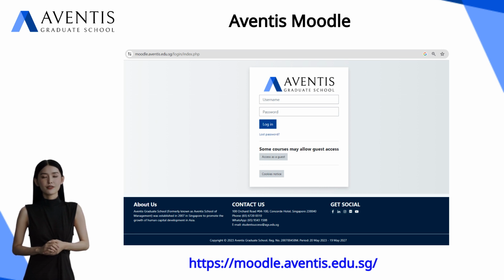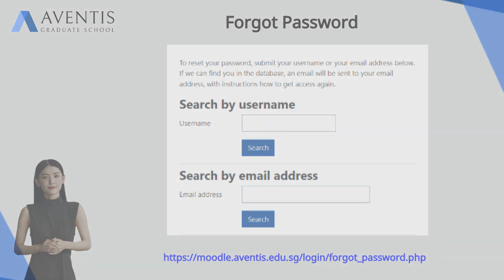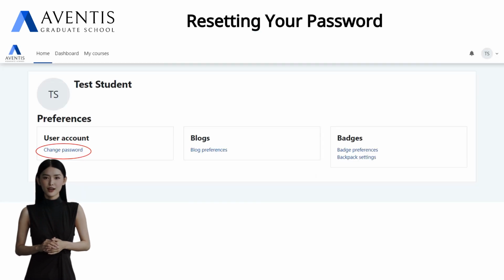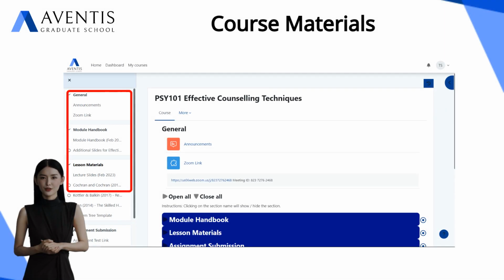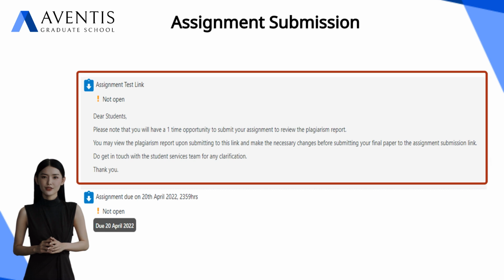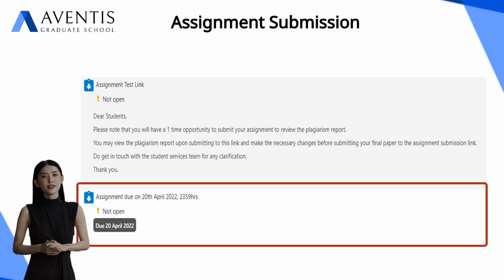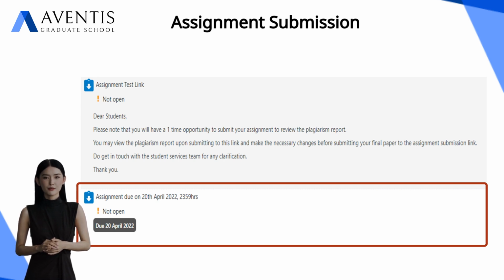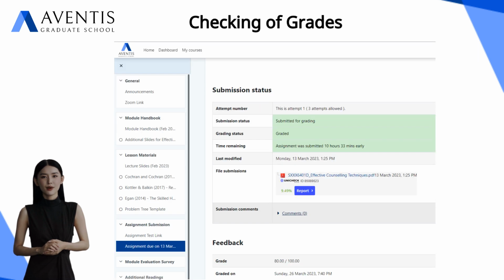Aventis Moodle Guide & Walkthrough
🎓 Welcome to Aventis Moodle Guide! 📚 Are you a new student eager to navigate through our online learning platform? Look no further! In this comprehensive walkthrough video, we'll guide you through every aspect of Aventis Moodle, ensuring you're equipped with the knowledge to excel in your academic journey.

🔍 What you'll learn:
1️⃣ Logging in and navigating the dashboard
2️⃣ Accessing course materials and resources
3️⃣ Participating in discussions and forums
4️⃣ Submitting assignments and quizzes
5️⃣ Communicating with instructors and classmates
6️⃣ Troubleshooting common issues